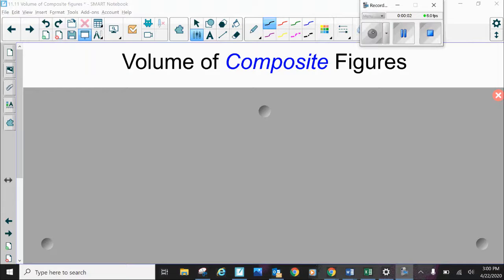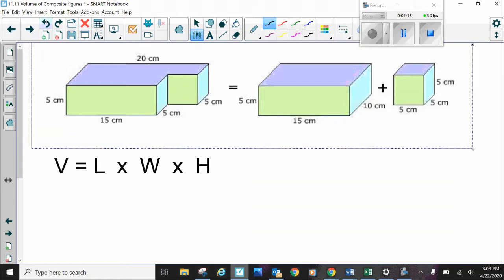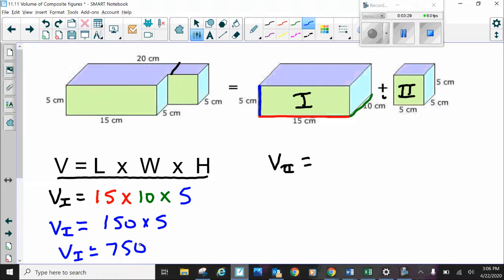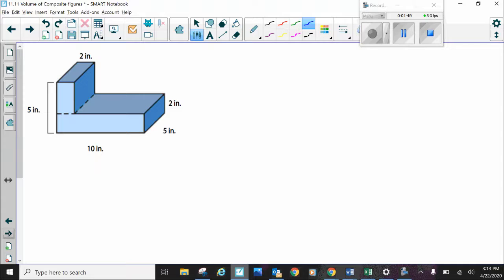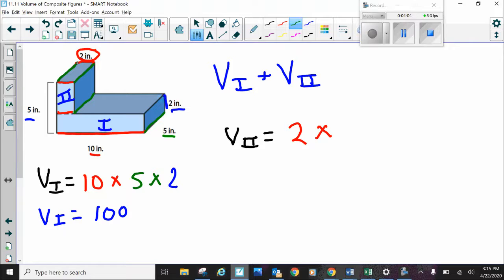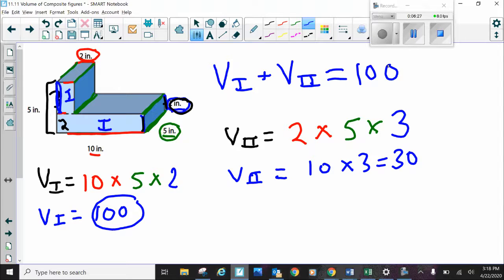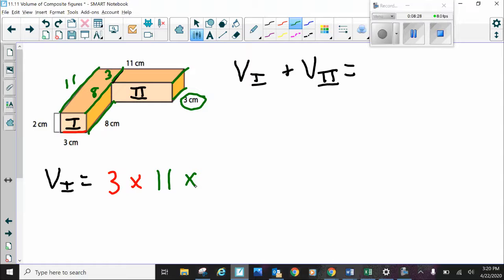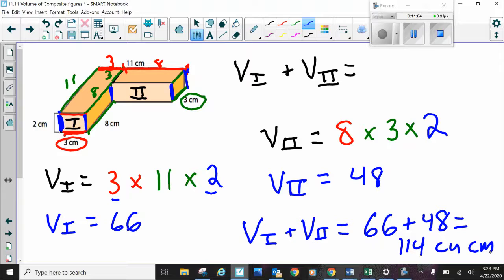11 11 Volume of Composite Figures